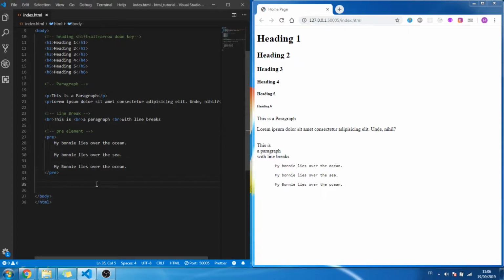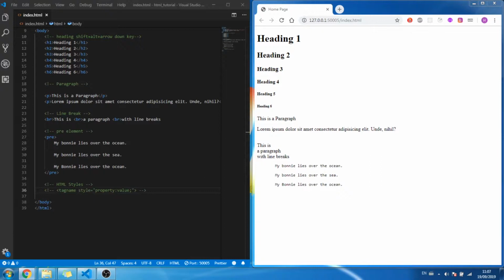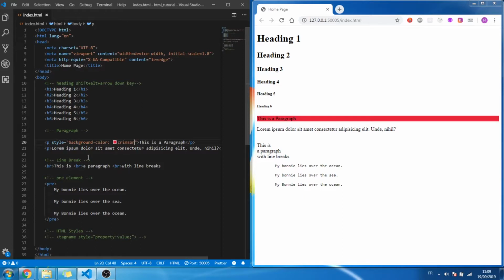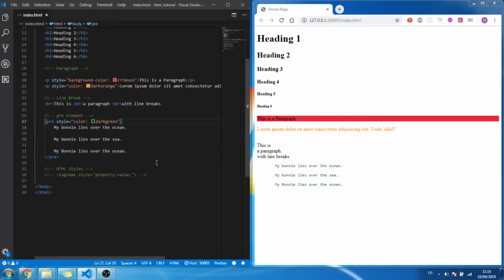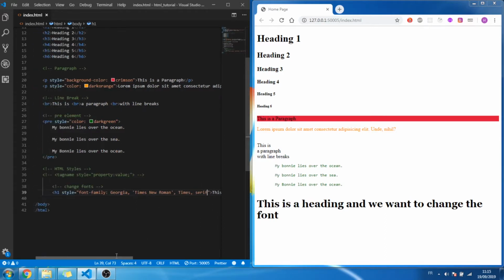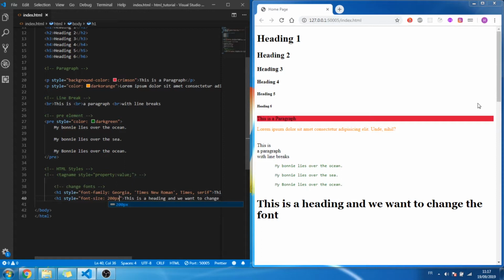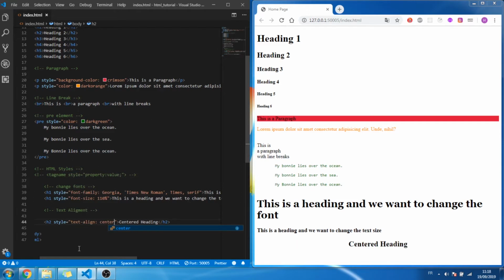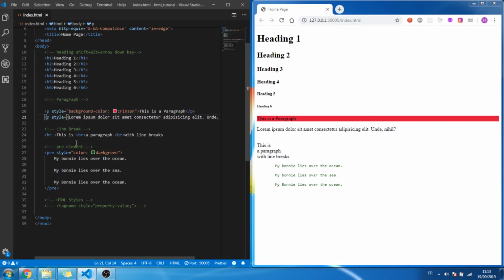9 of 38 Style Element HTML Tutorial For Beginners { 2019 }